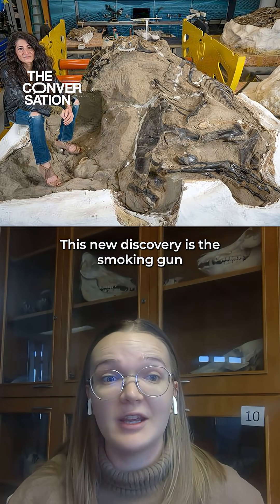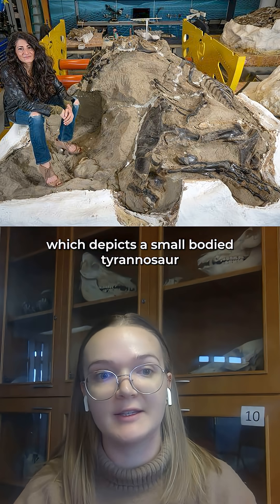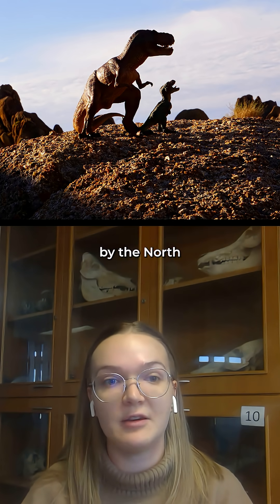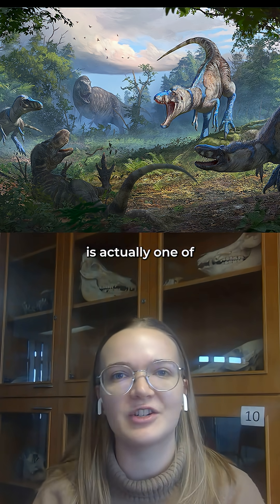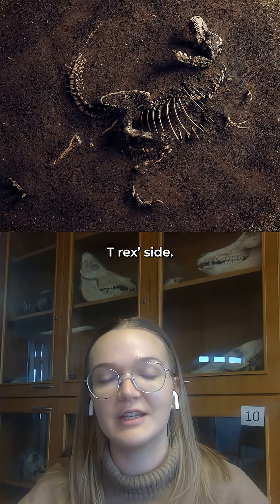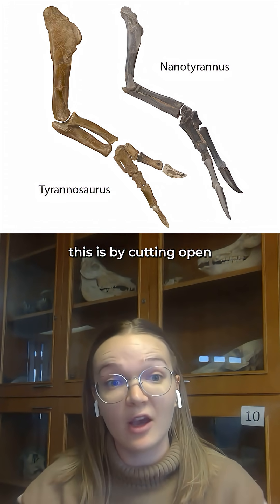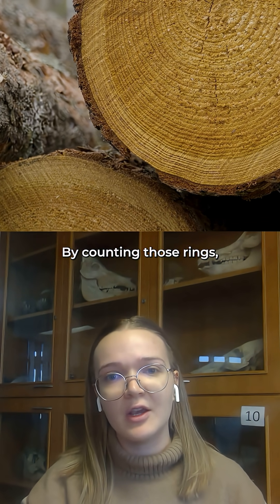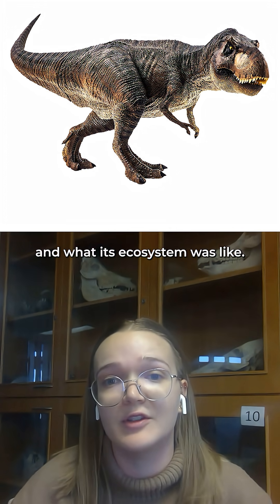New 'miniature T rex' rewrites dinosaur history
A new specimen of one of the most controversial species of dinosaur has the potential to overturn decades of research on the T rex.

Nanotyrannus, the “miniature T rex”, has been the centre of one of the fiercest debates in palaeontology.

Scientists have long argued over whether the Nanotyrannus is a separate species or just a young T rex.

But the debate surrounding the identity of Nanotyrannus may finally be settled.

A new fossil specimen is the smoking gun researchers have been looking for: an adult Nanotyrannus.